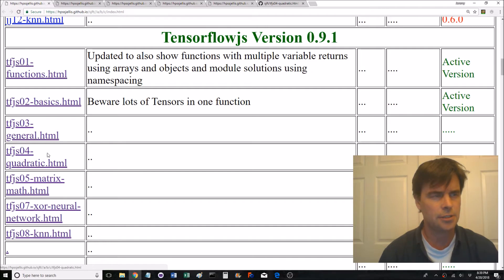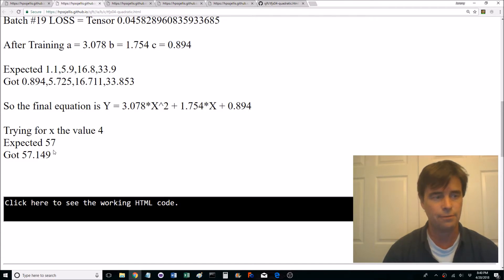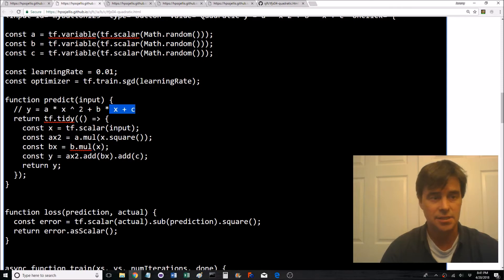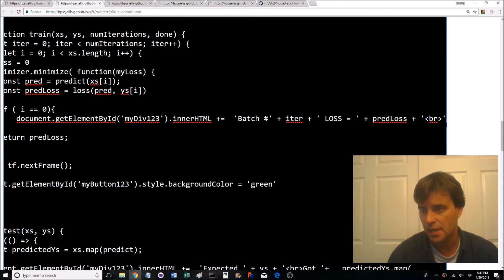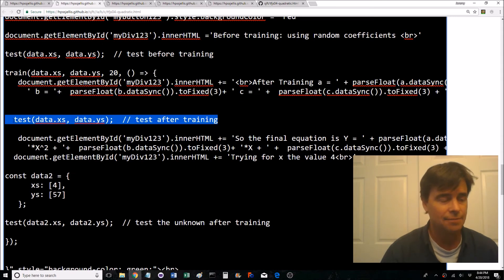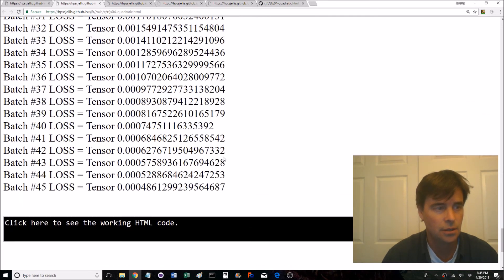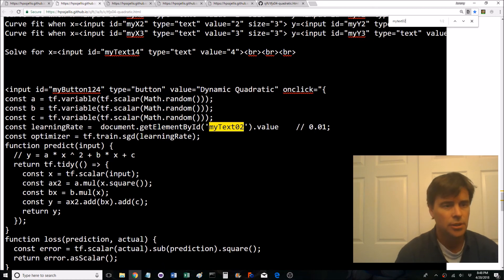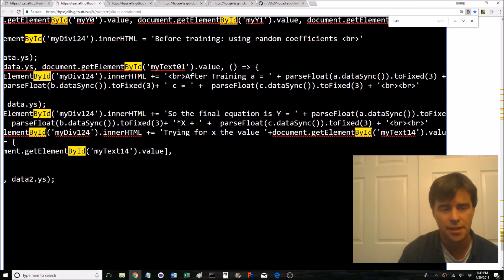Solving a Quadratic using Machine Learning using Tensorflowjs and Javascript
As simple as possible Machine Learning using Tensorflowjs and Javascript that works in your internet browser

In this video I show some of the basics using Machine Learning to have the Machine Learn the coefficients for a linear equation, that could normally be shown using the quadratic formula. In the video the Machine learns how to compute all values from the equation.